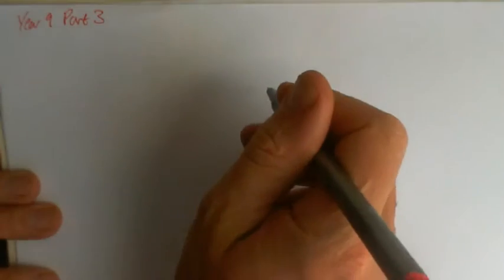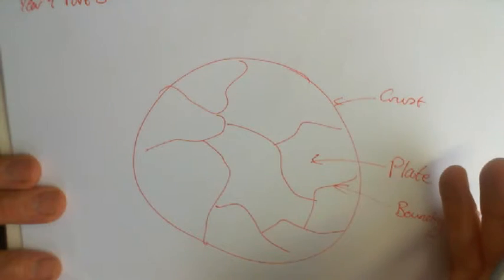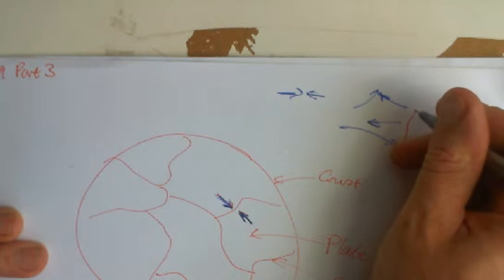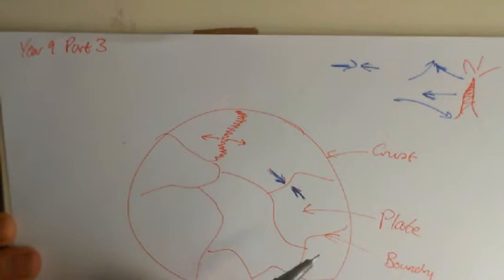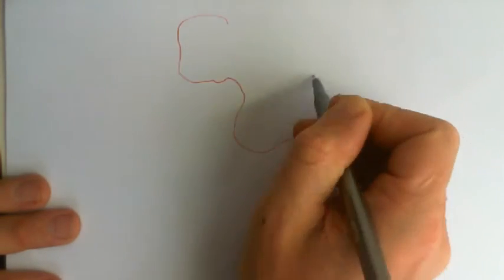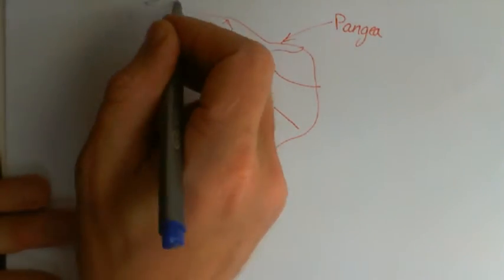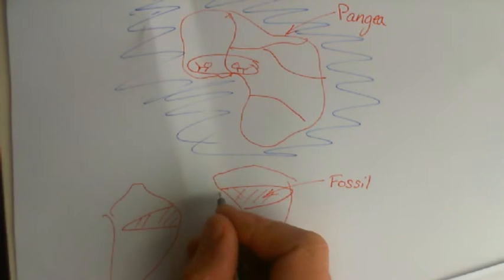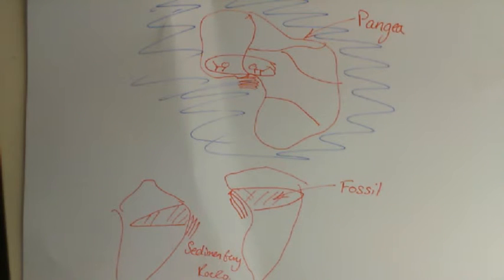Year 9 Environmental chemistry part 3